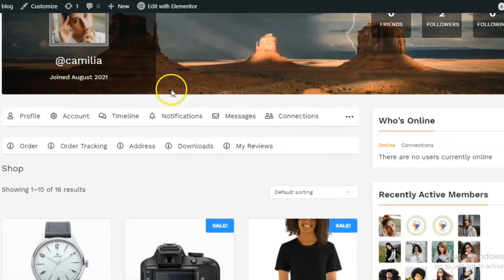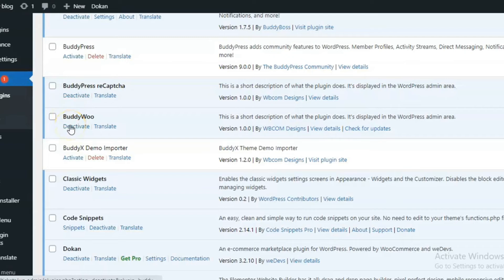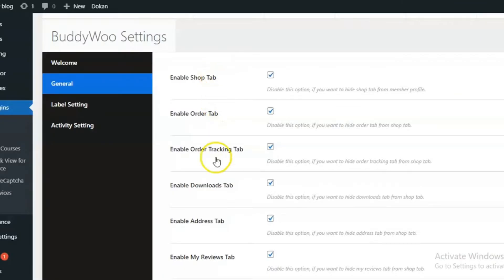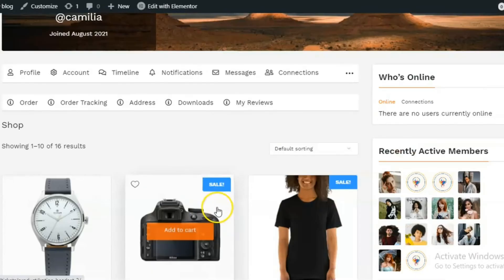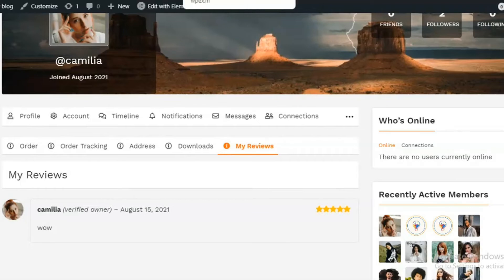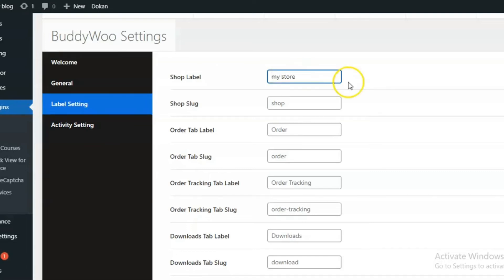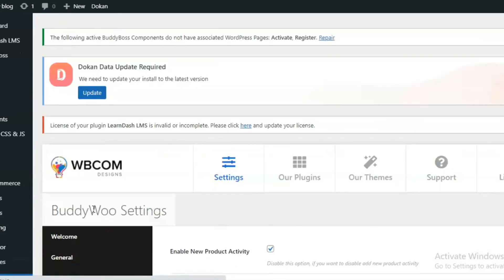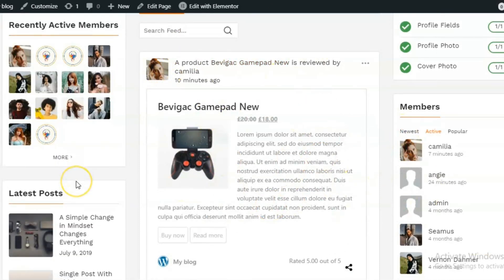BuddyPress WooCommerce Integration | Manage Your Community Based Social Marketplace